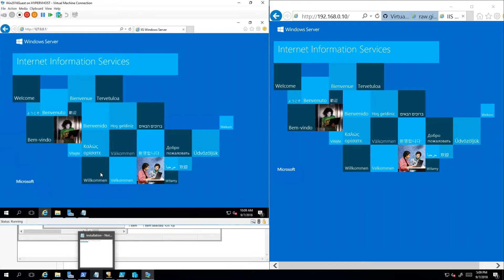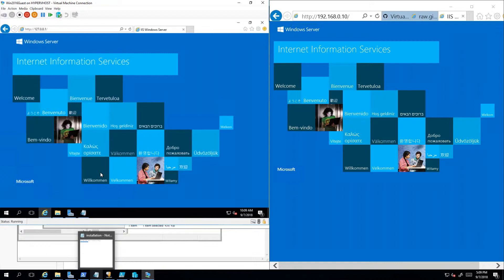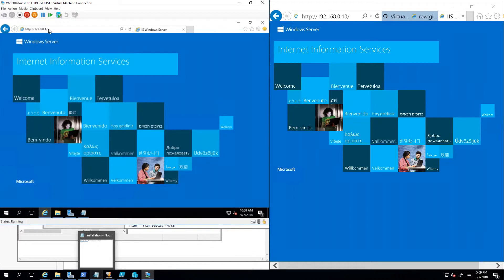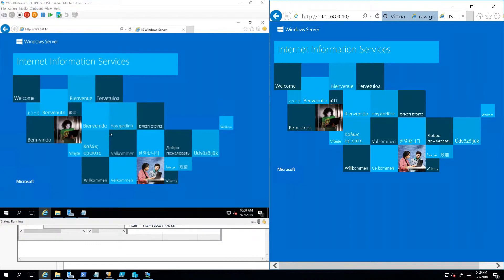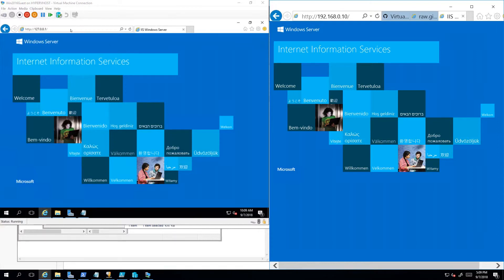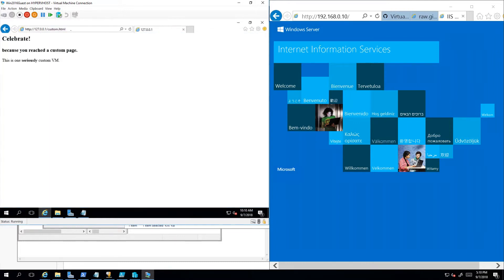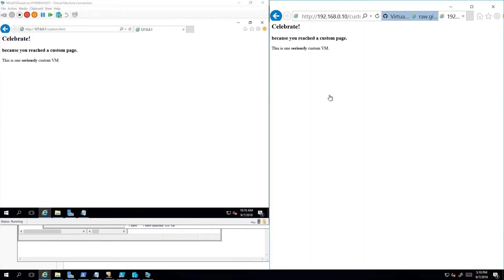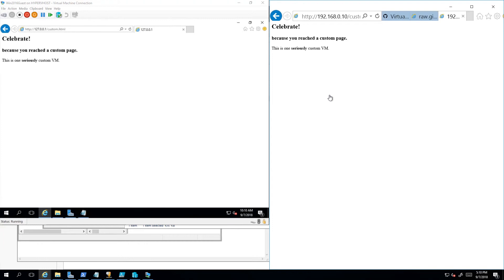Manually Migrate Workloads in Microsoft Azure – Lift-and-Shift (1 of 5)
The process of manually migrating, or lift-and-shift, a virtual machine into the Microsoft Azure environment.

Need a deeper dive into migration scenarios in the Azure environment? Check out our free on-demand course: Migrate Servers to Azure (AZ-101.1)

This course teaches IT professionals how to discover, assess, plan and implement a migration of on-premises resources and infrastructure to Azure.

The AZ-101.1 is part of the Azure Administrator Associate certification track. If you want to become more proficient in your role as an Azure Administrator, and you want to boost your career prospects, check out our world-class live training (featuring instructors like the one in this video) in a local or virtual classroom near you. To learn more about Azure Administrator Associate certification,